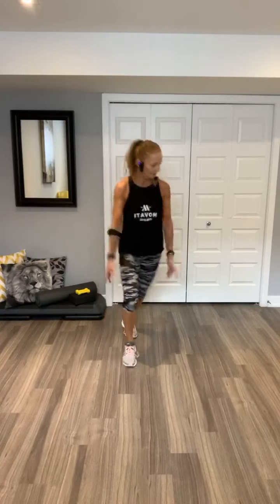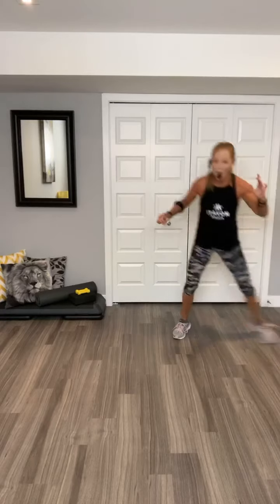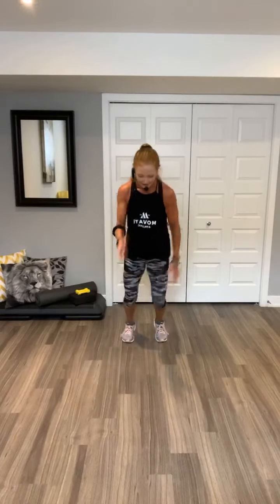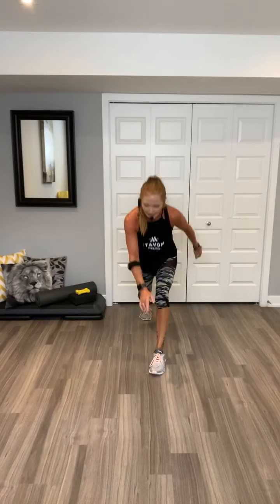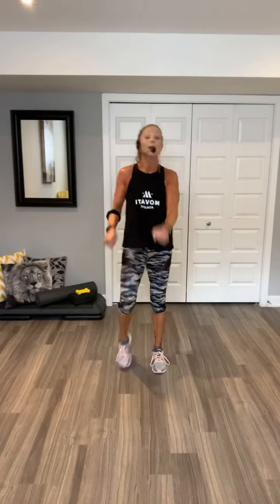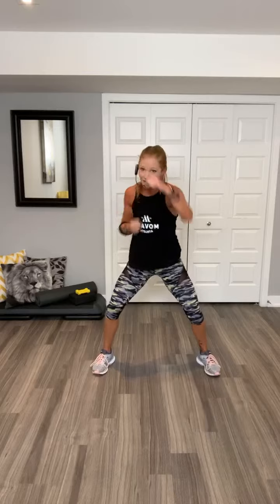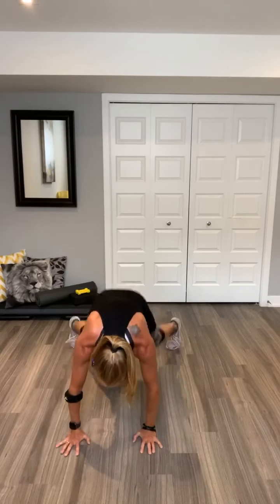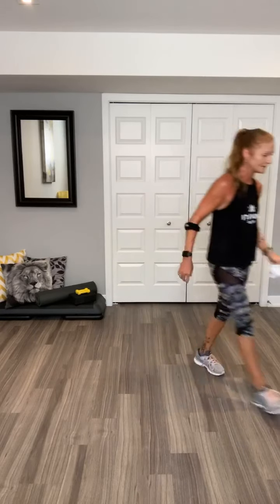Cardio Blast 4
30 mins